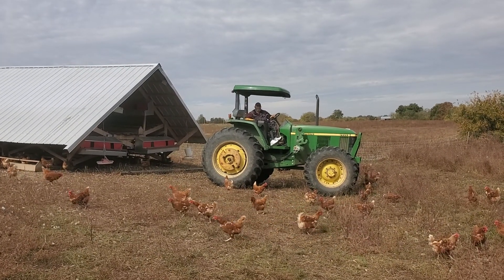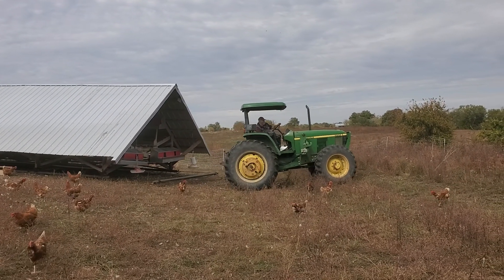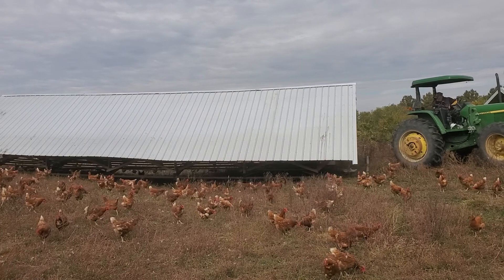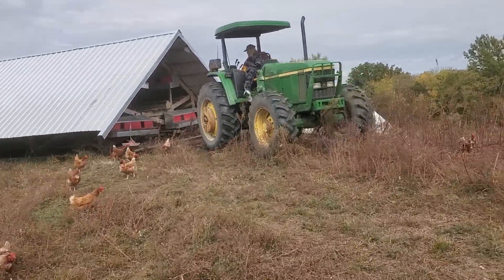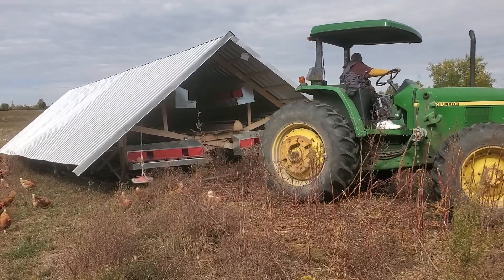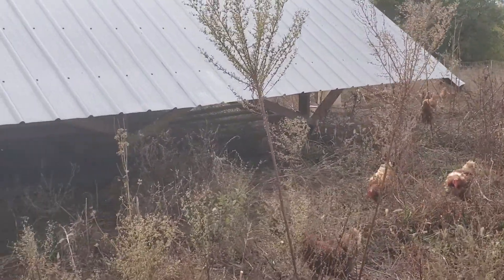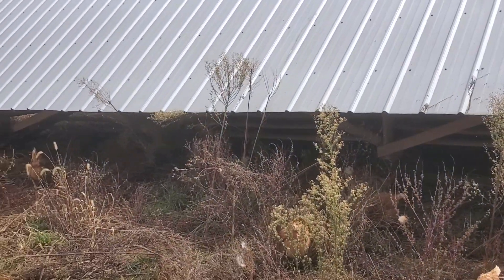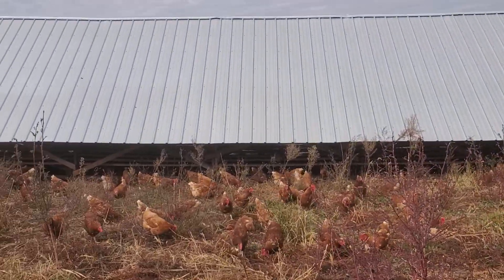The Feathernet is Sturdy!